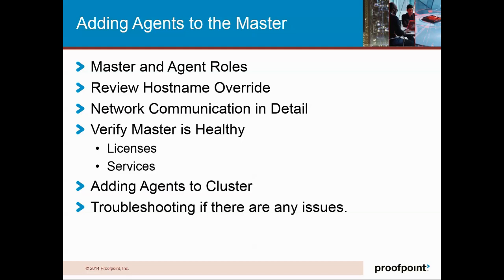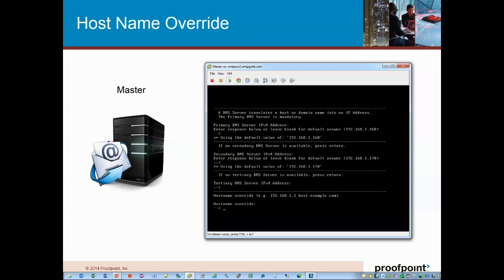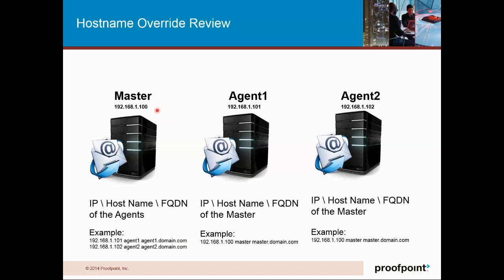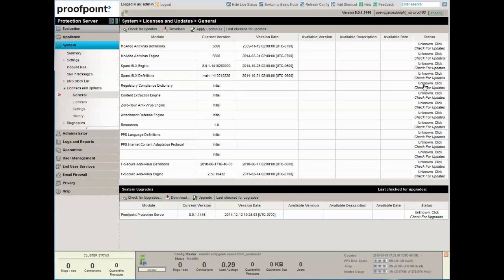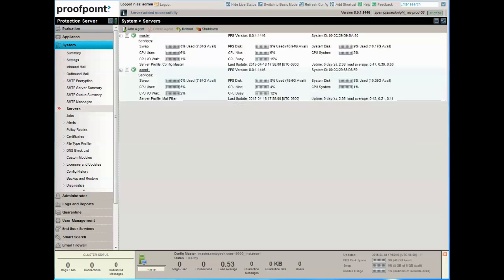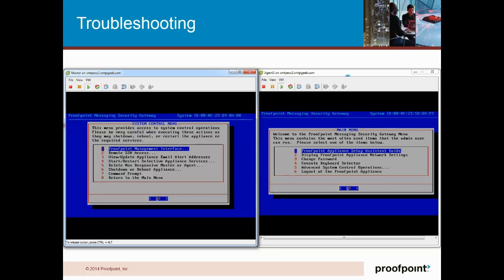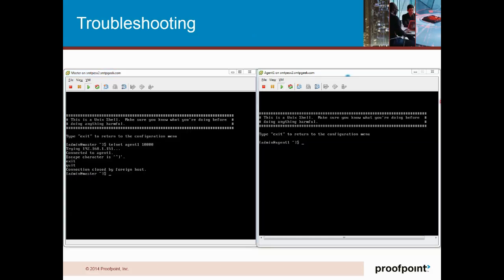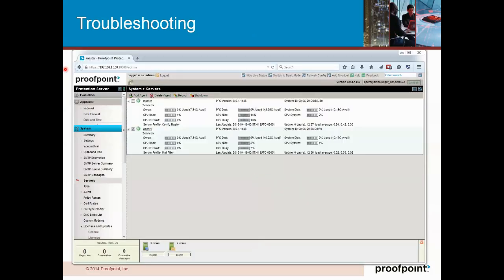Cluster Building PPS